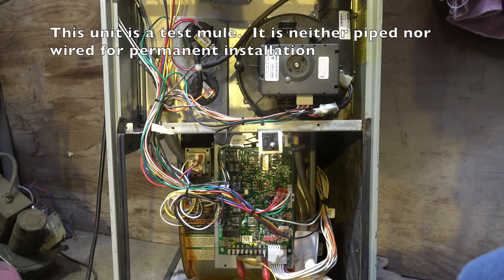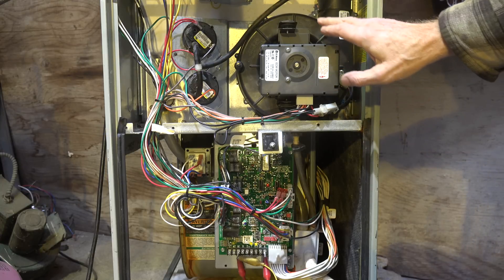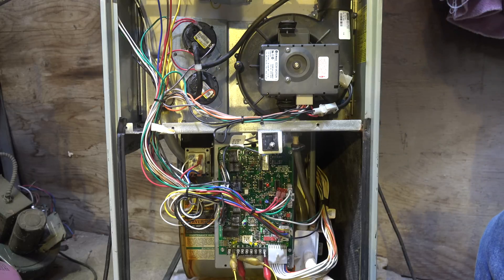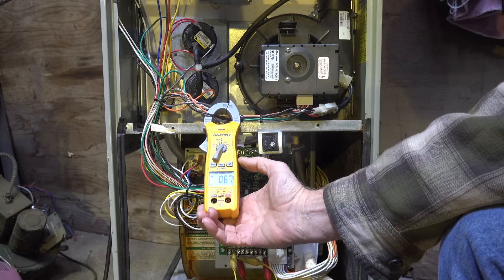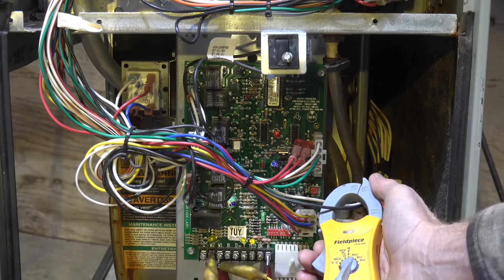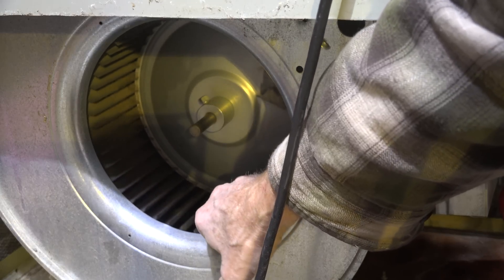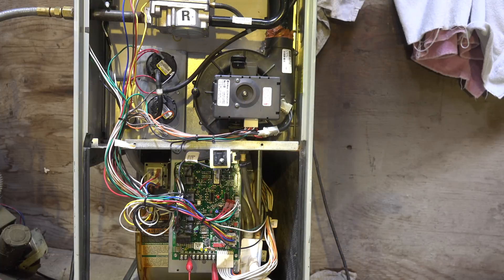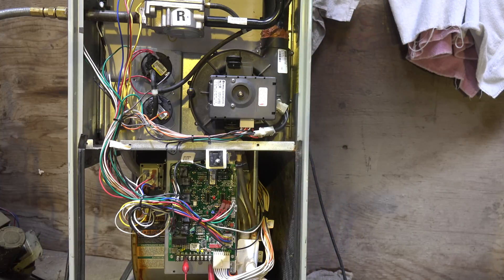Service of the 90+ efficient gas furnace #5 and last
This is the last video on servicing the 90+ efficient gas furnace.  This video is part of the heating and cooling series of training videos made to accompany my websites to pass on what I have learned in many years of service and repair. If you have suggestions or comments they are welcome.